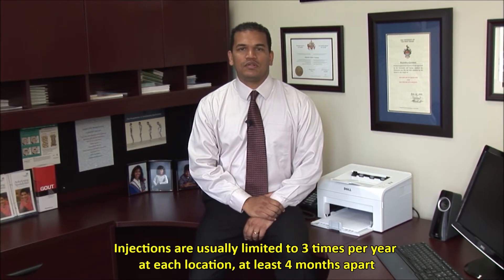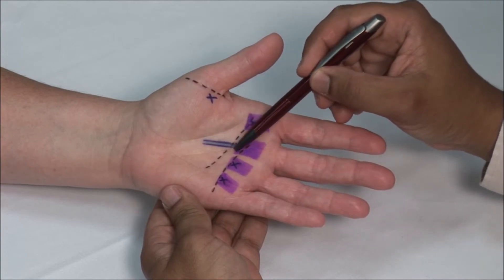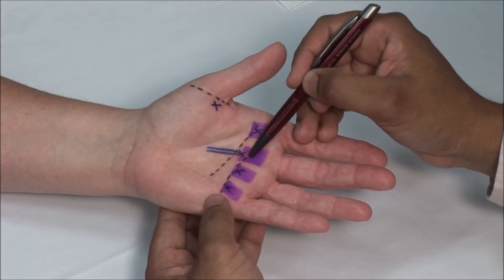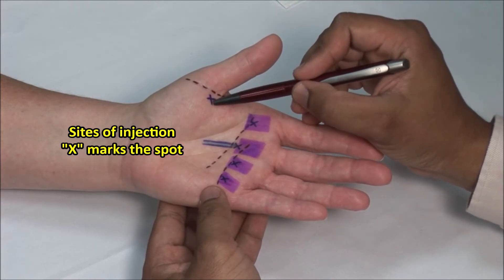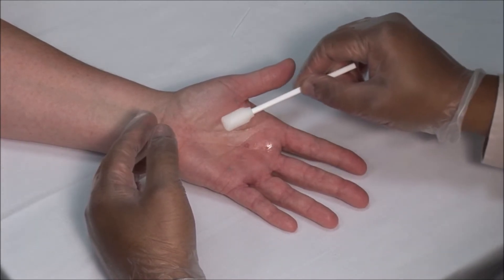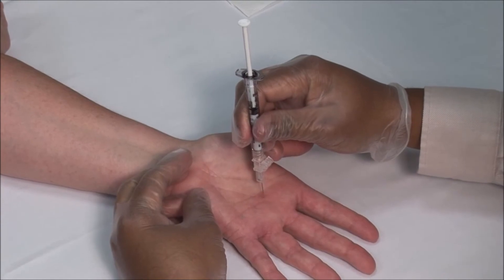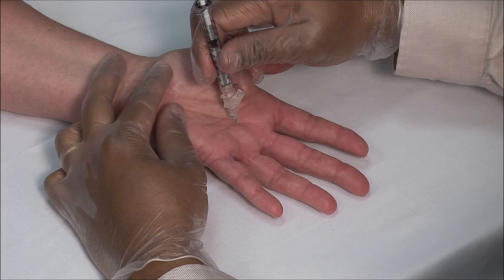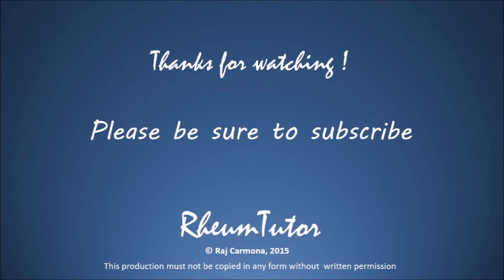FLEXOR TENDONITIS / TRIGGER FINGER INJECTION: Step-By-Step Instructions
LEARN HOW! - flexor tendonitis / trigger finger injection by Dr. Raj Carmona (McMaster University).  Detailed simulation with surface anatomy, injection sites, and step-by-step procedure.